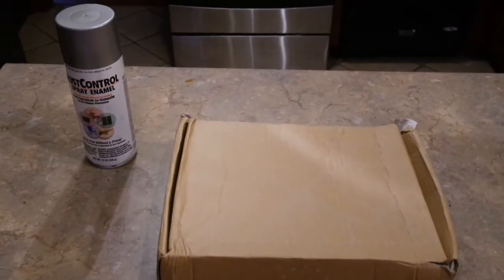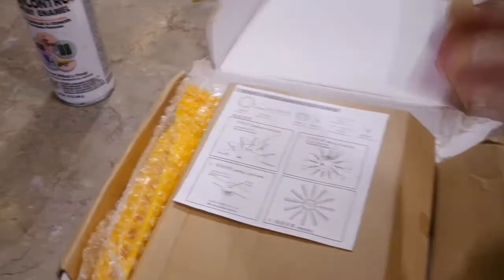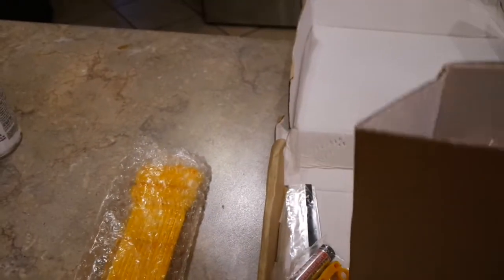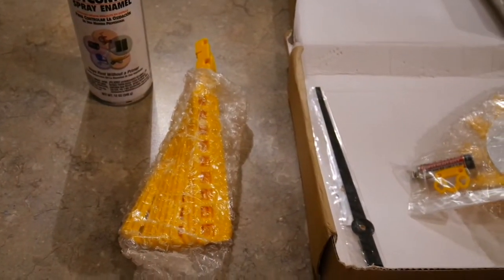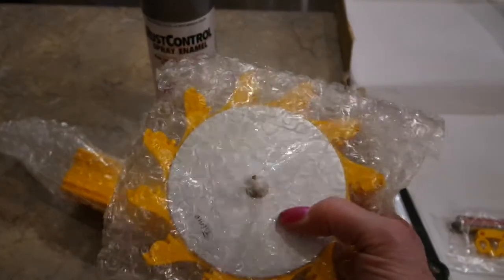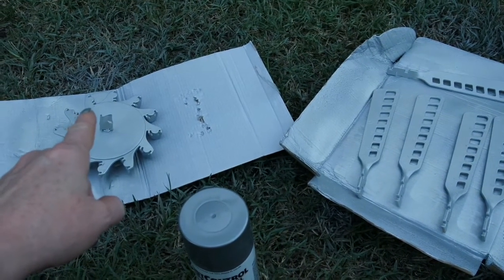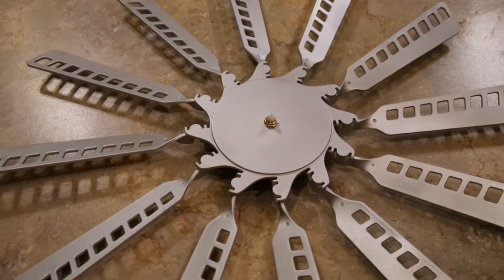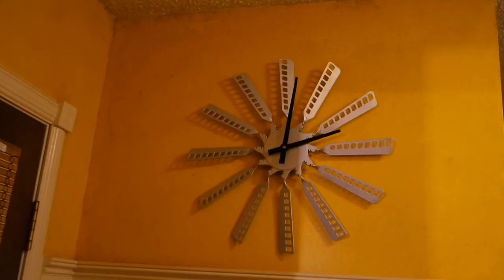DIY Windmill Clock Kit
I love this DIY Windmill Clock Kit I bought on Ebay.  Unfortunately, the seller only had one.  I have searched and search and below is the only place I can find the exact one.